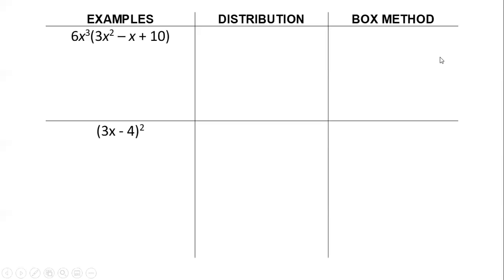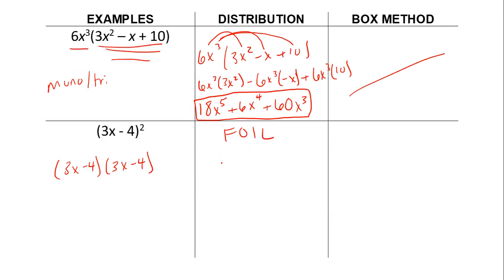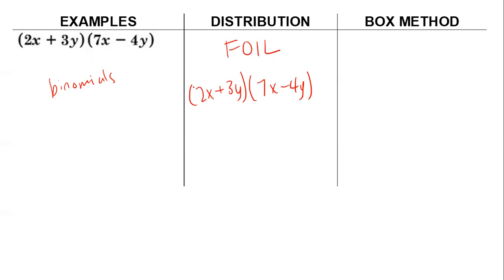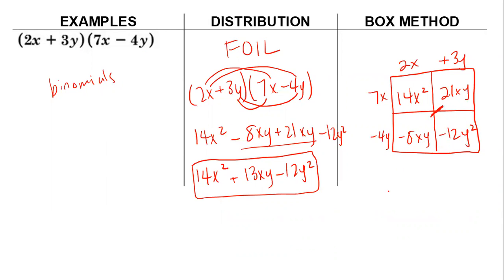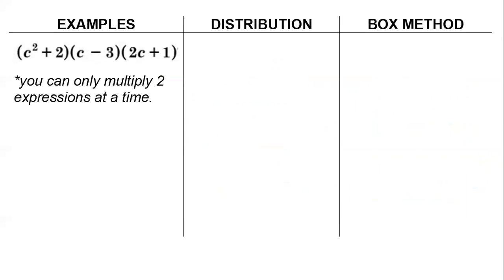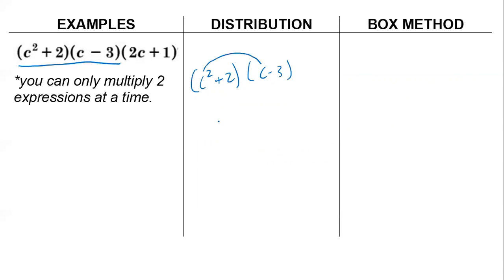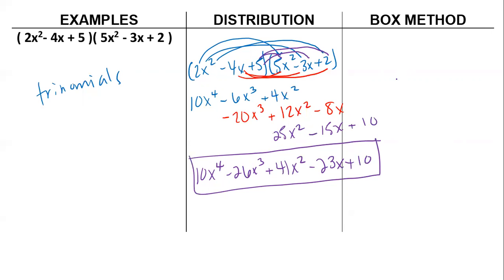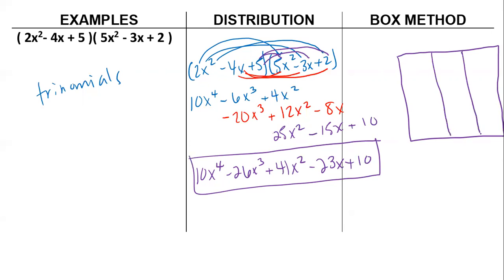8.2 Multiplying Polynomials